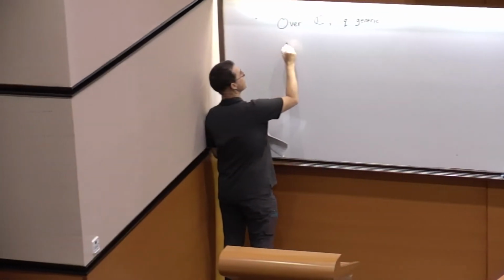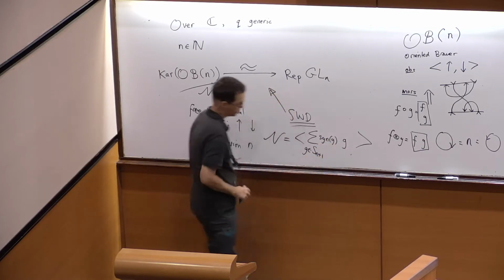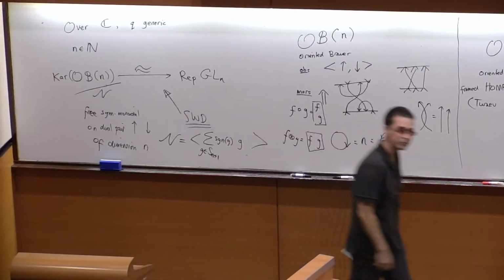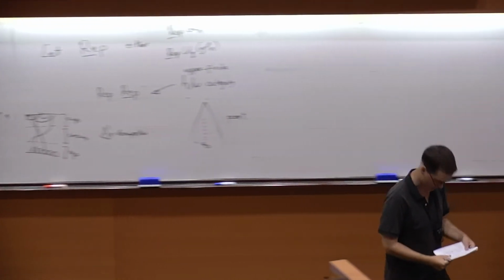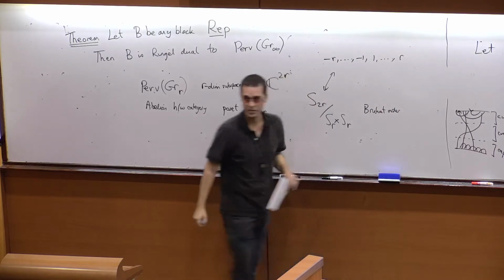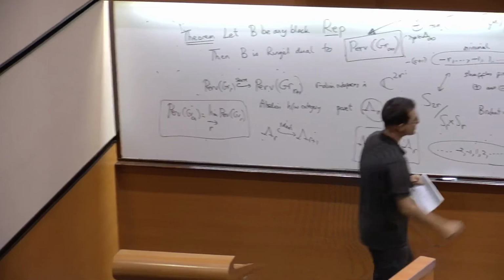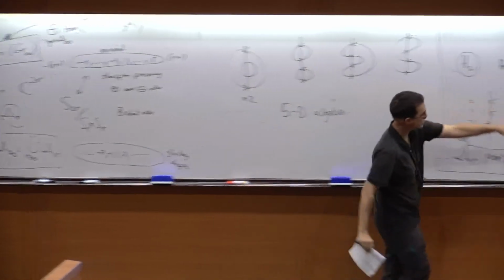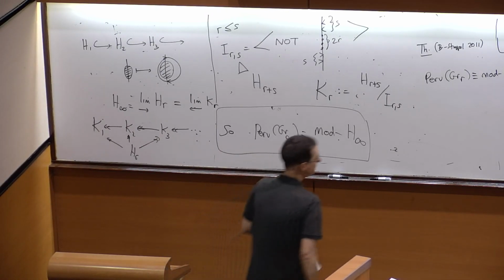Representations of the oriented Skein category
Jonathan Brundan
University of Oregon, USA